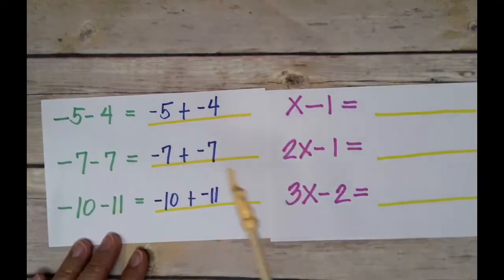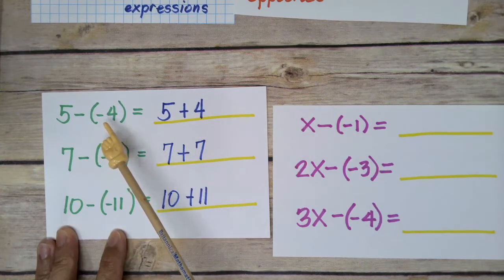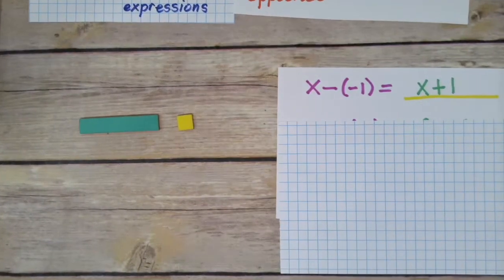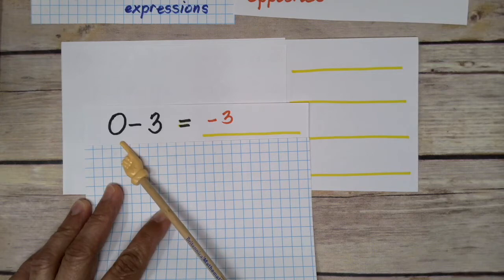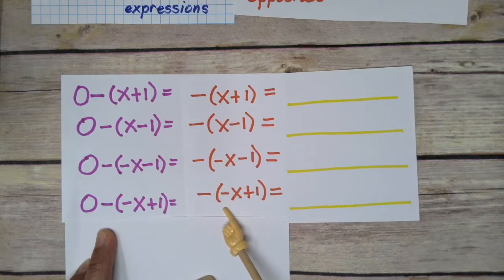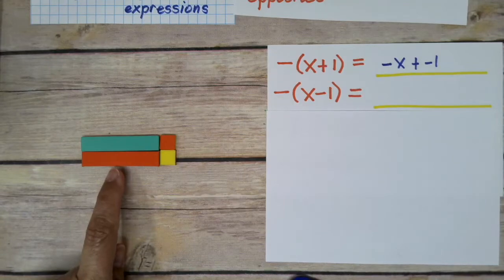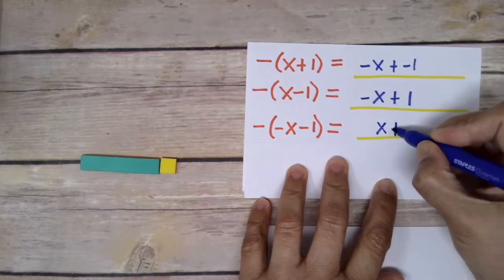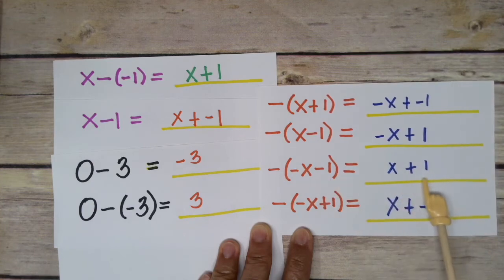Dealing with negative signs in algebraic expressions (Part 2)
In this second part of the presentation on how to deal with negative signs in algebraic expressions, we will be discussing on the effect of having a negative sign preceding an expression.

Related links:

Dealing with negative signs in algebraic expressions (Part 1)